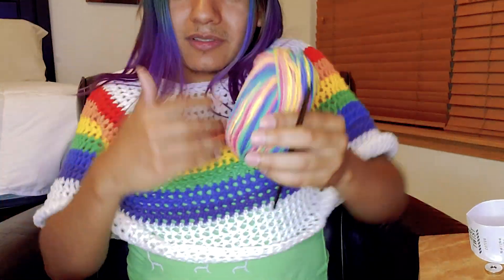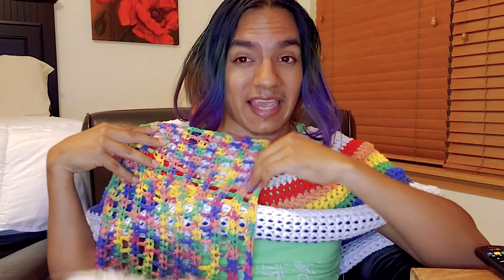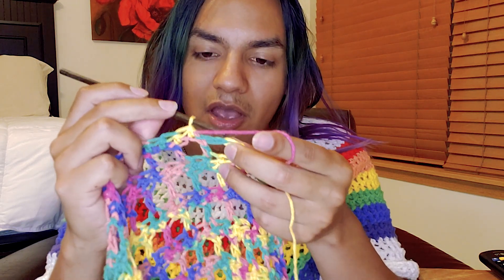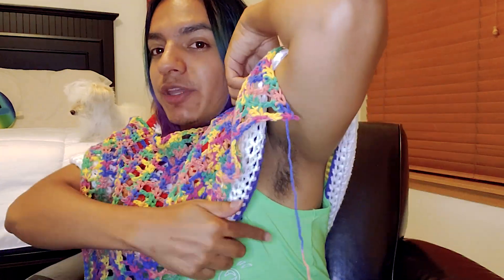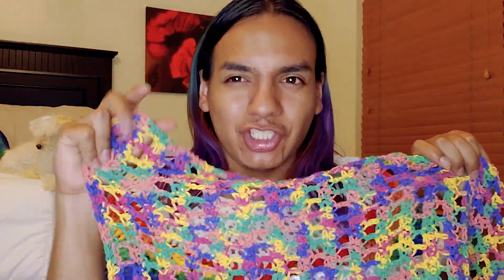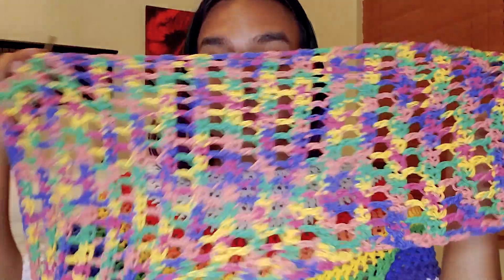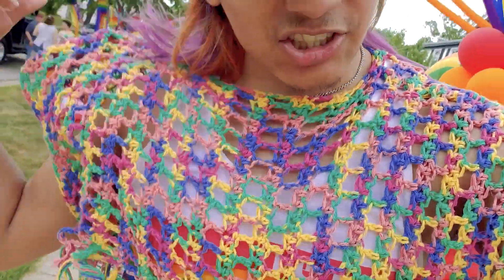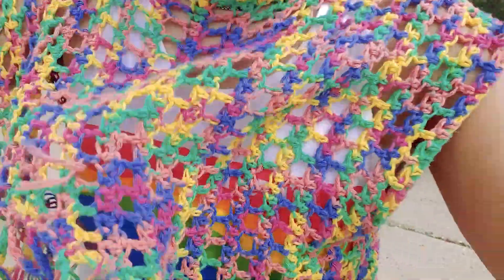5 HOUR CHALLENGE: BIG TWIST COTTON Summer Poncho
Want to Send Happy Mail? Shoot me an email and we'll go from there!

* Personal information will NEVER be shared on camera but please keep in mind the contents of your happy mail may be shared on the channel :)
- Shout Outs
- CUSTOM Emojis and Pictures next to your name when interacting on my channel
- LIVE Morning Workouts, LIVE Recipes + Cooking, Health Advice
- and LIVE Movie/Show Watch Alongs while we crochet: